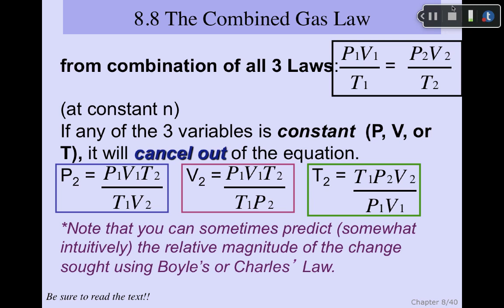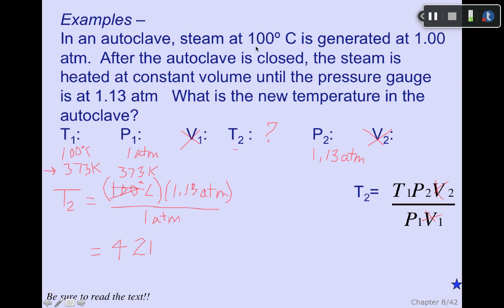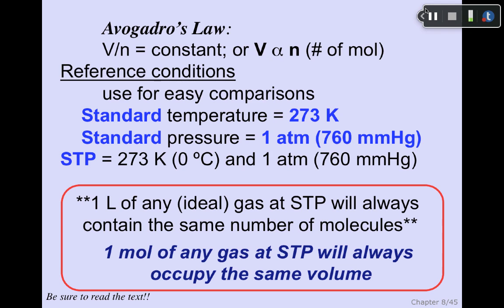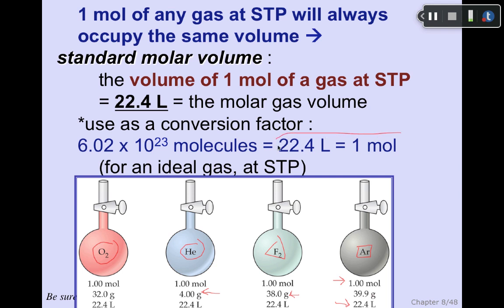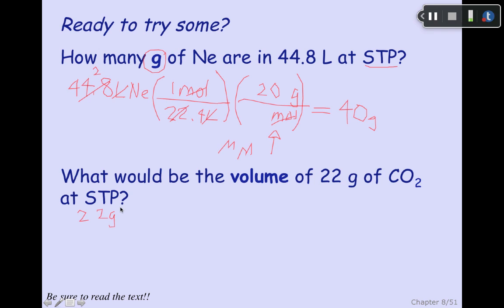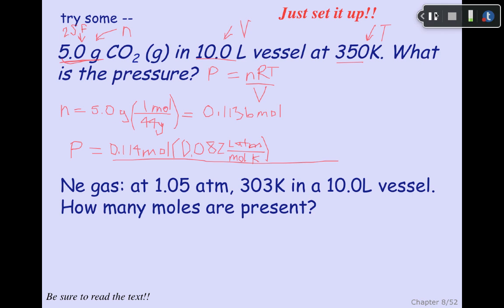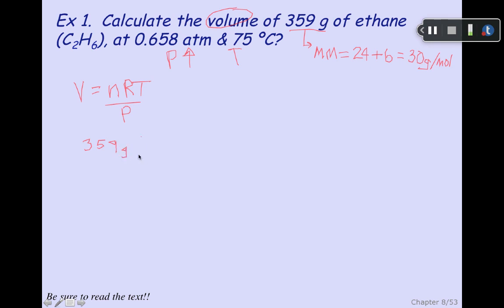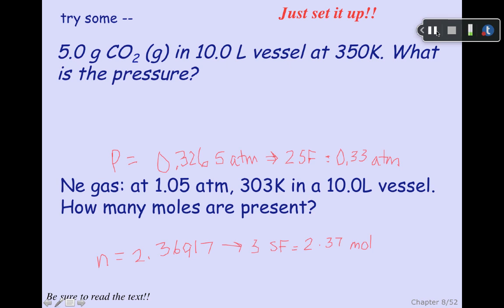Ch 8 mini-lecture #2: gas laws, standard molar volume